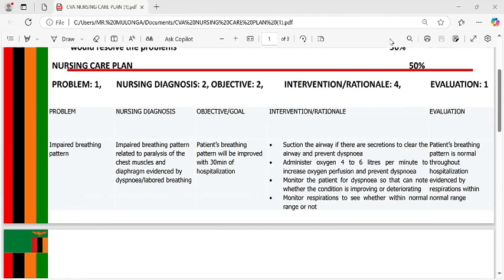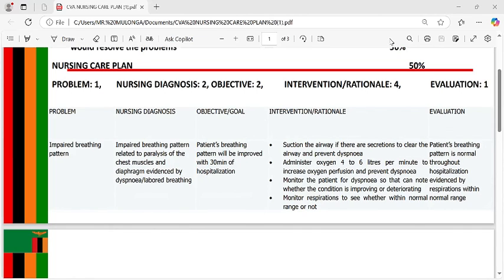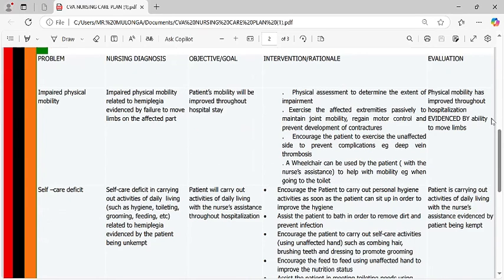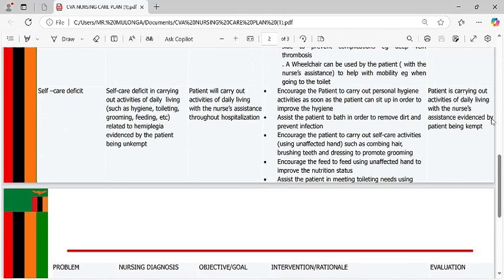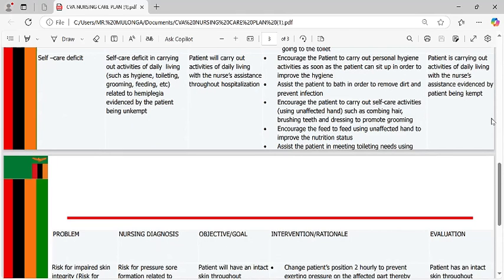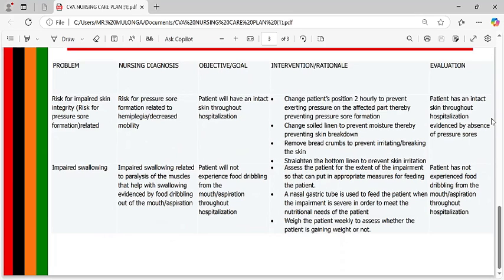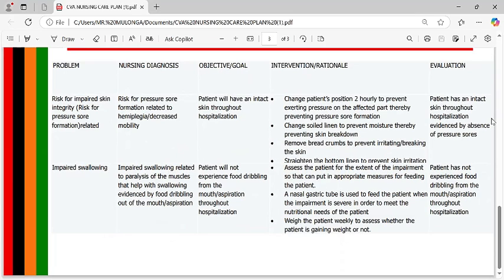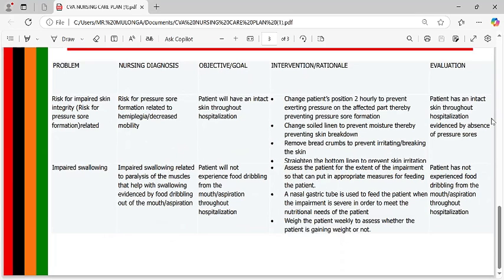Nursing Care Plan for Cerebral Vascular Accident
Discussion on the Nursing care plan for  Cerebral Vascular Accident @calebmulonga